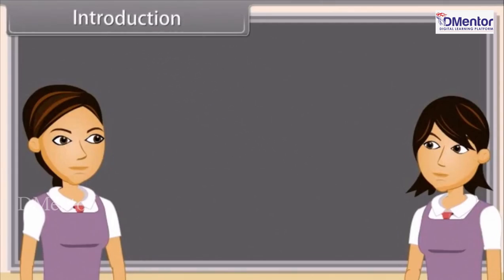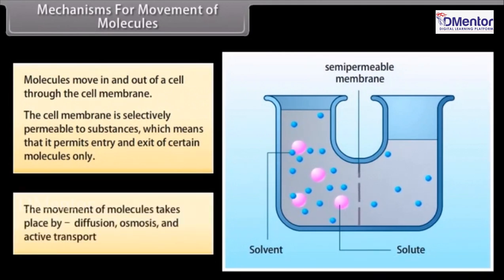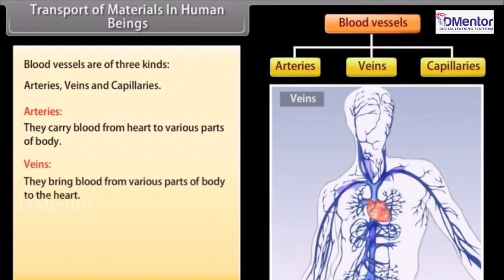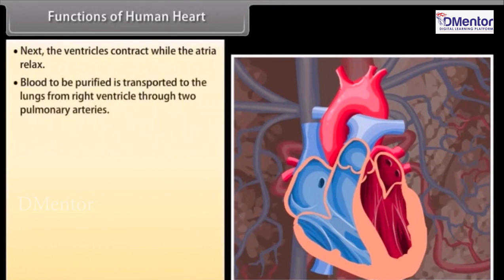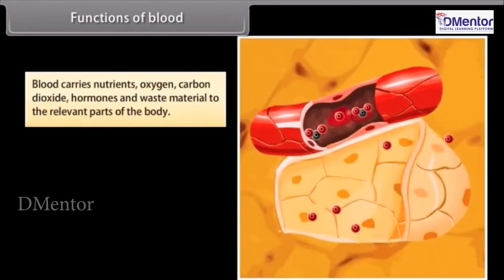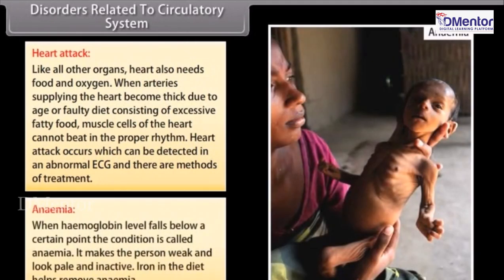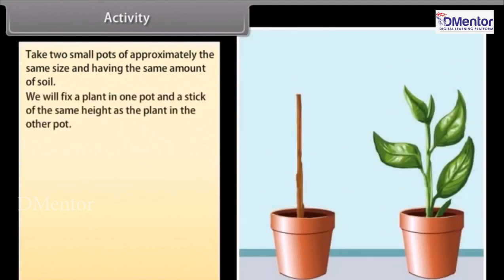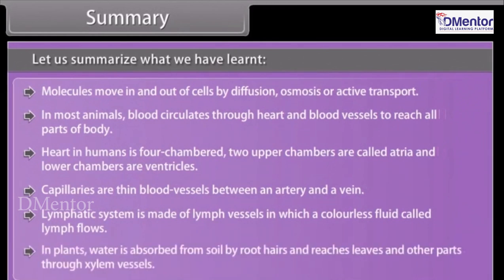Class 10 : Chapter 6(D) : Life Processes Transportation Iv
Video of Class 10 ( X ) Chapter 6 , Life Processes 4 : Target 90% plus  course, CBSE , ICSCE, UP Board, Gujarat Board, State Board